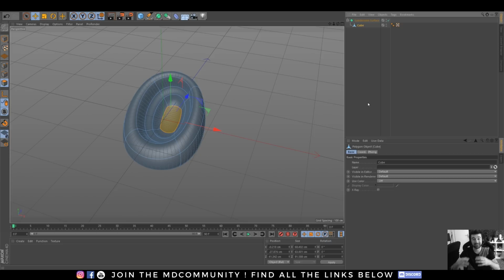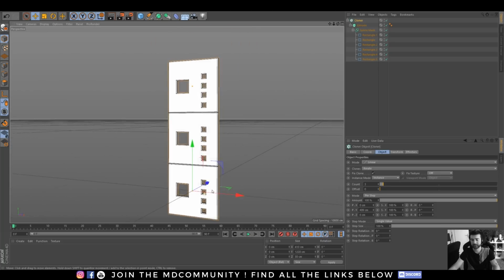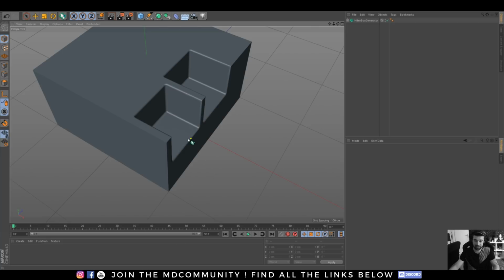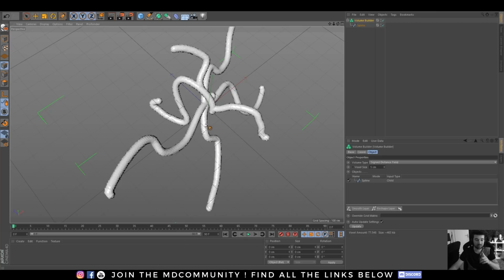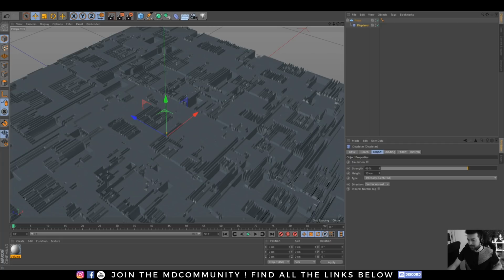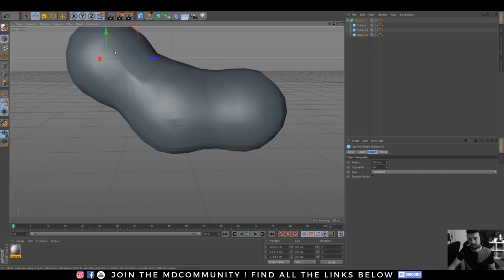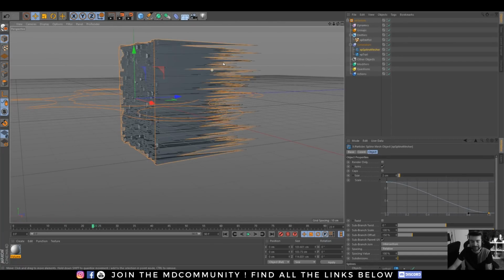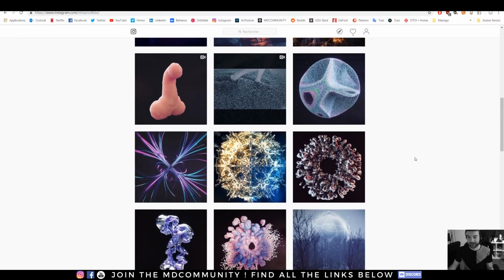Beginner Tutorial: Introduction to the different modeling techniques in 3D with Cinema 4D